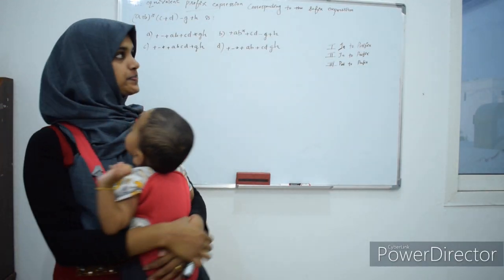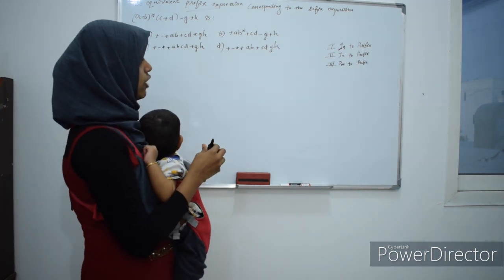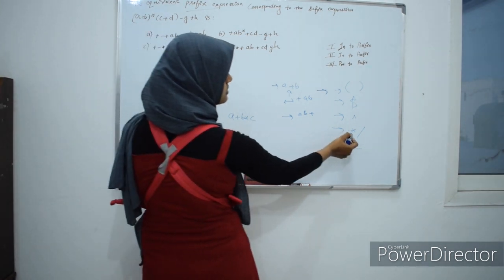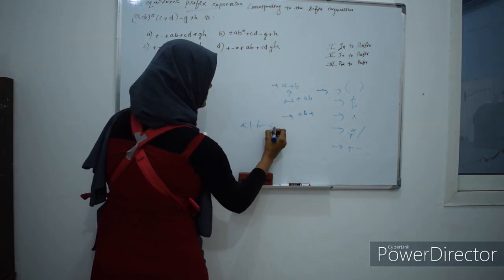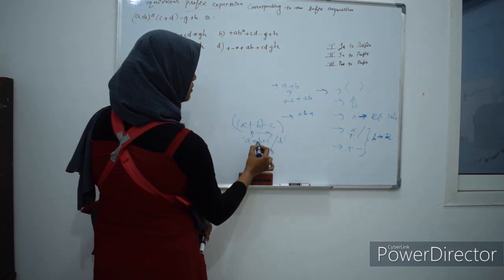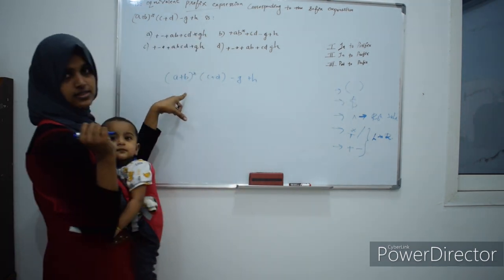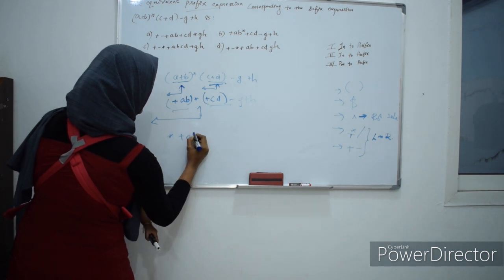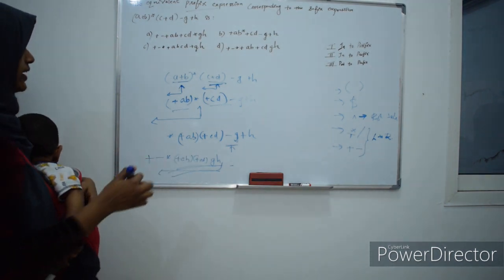Question 1. INfix to Prefix conversion | Previous year question | NTA-NET 2021 expected question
1000 mcq series
Data structure question